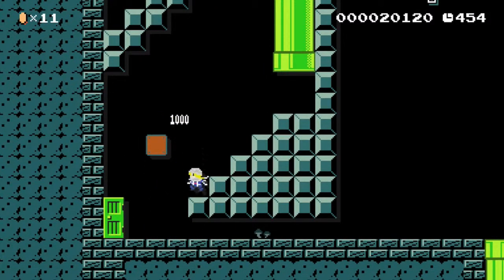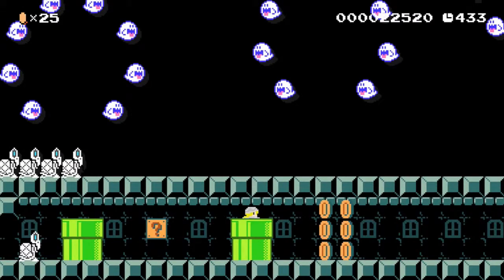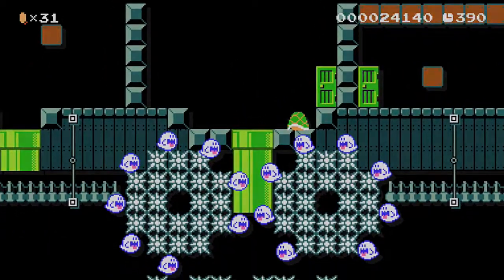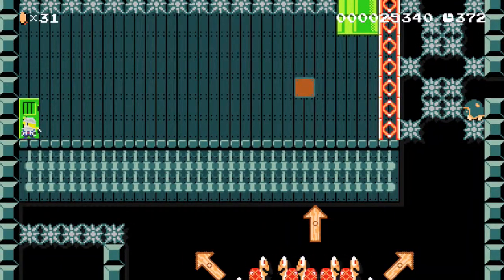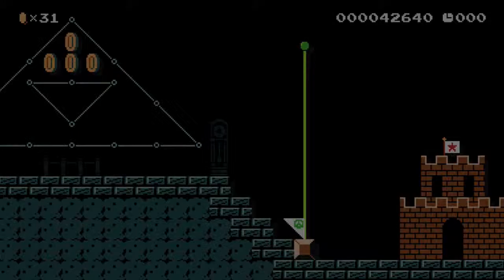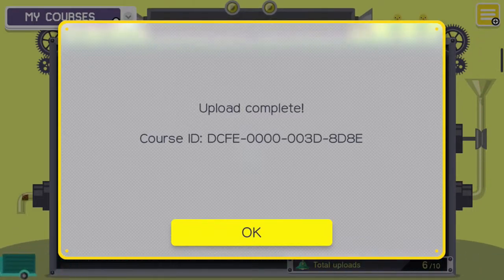Super Mario Maker Marathon: Sheik's Shadow Temple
The creative juices are flowing so much it spilled and made this little Zelda inspired puzzle level. With nearly half a dozen levels uploaded to Super Mario Maker it is time to take really quick break from making levels. I'll be back on September 18th for a special video so keep an eye out for that!
Course ID:
DCFE-0000-003D-8D8E

Do you have a satisfying puzzle level? Leave the course ID in the comment section for me to see! As always tell me what you think or if you have a suggestion for a future Mario Maker level you can reach me on Miiverse, Twitter, or in the comment section.

You can find this level in Super Mario Maker and you can find me as 31DaysOfJuly.

SUPER MARIO and all related characters copyright Nintendo Inc.